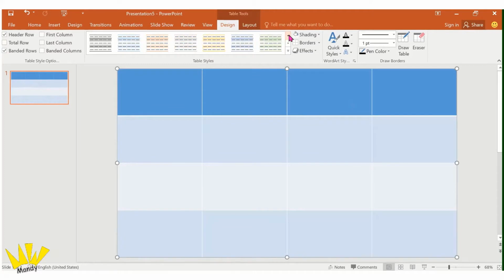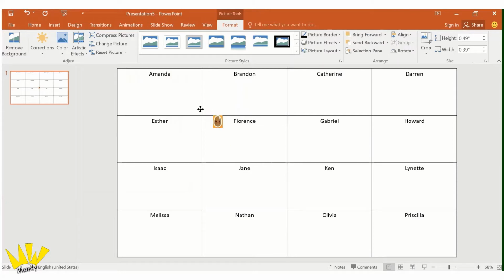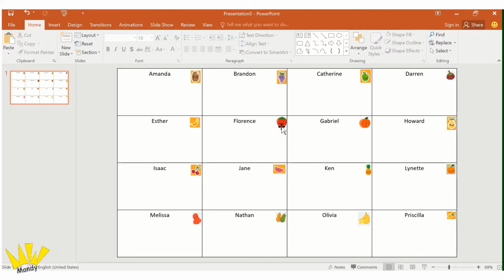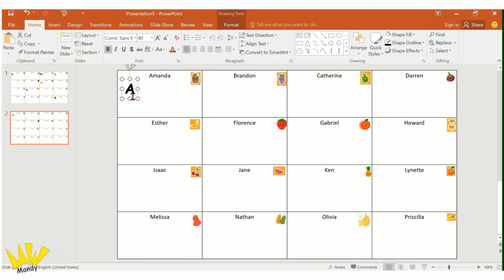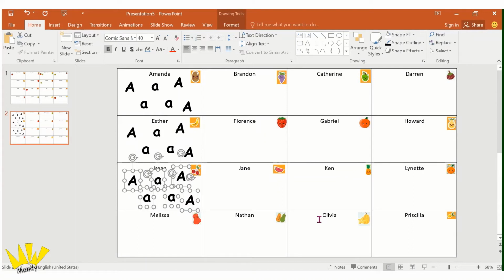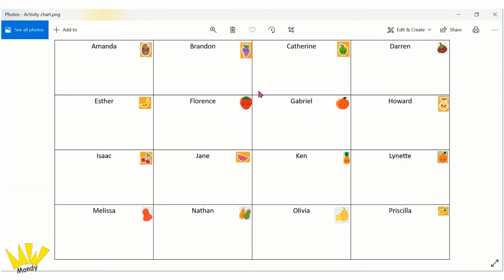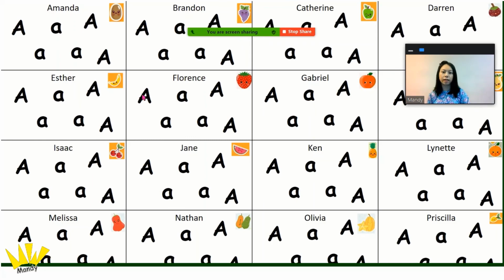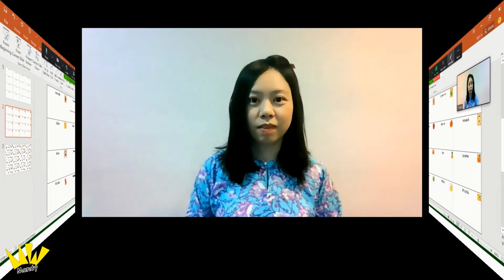How to create sticker reward chart and mini pop quiz for online classes? [Part 2]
Wanna interact with your students in a more fun manner?